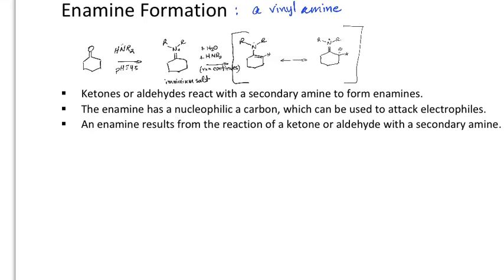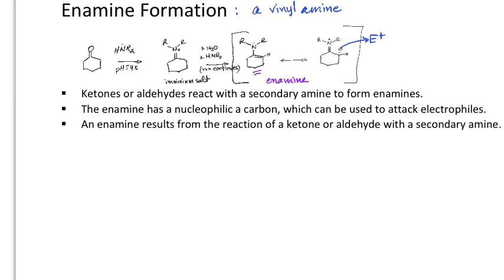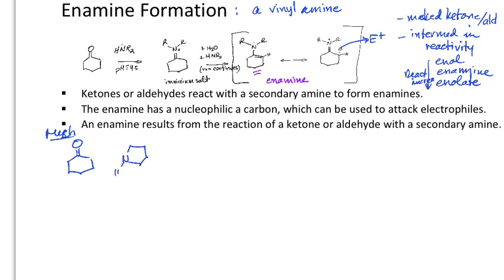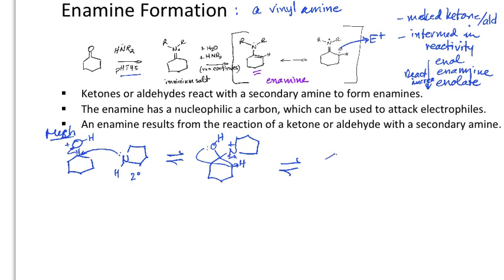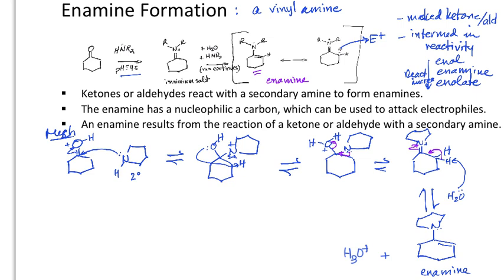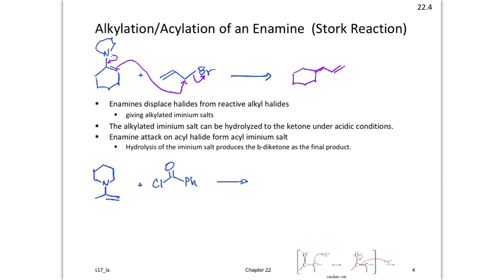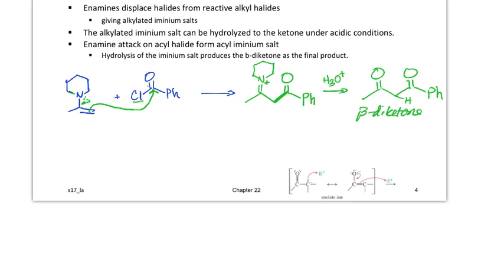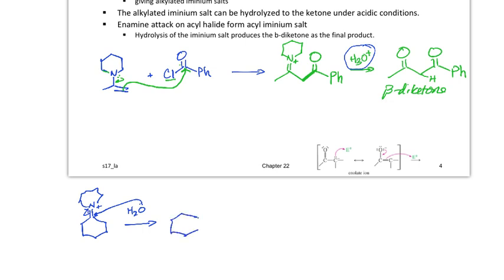Enamines: alpha substitution with an intermediate nucleophile (Stork Reaction)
Mechanism of enamine formation, substitution with alkylation and acylation,  followed by hydrolysis.